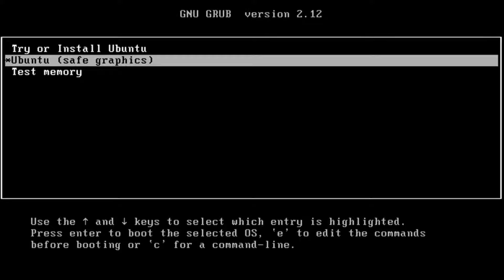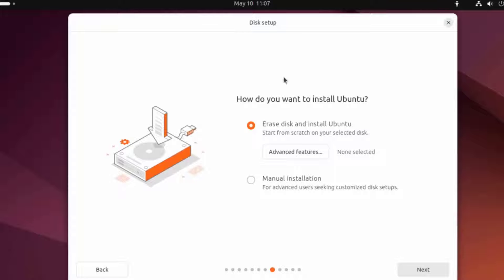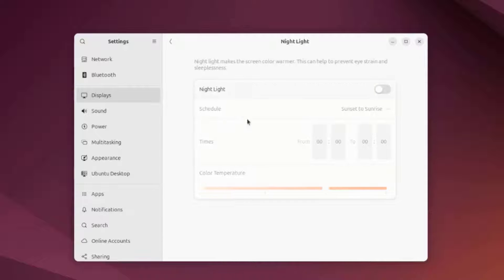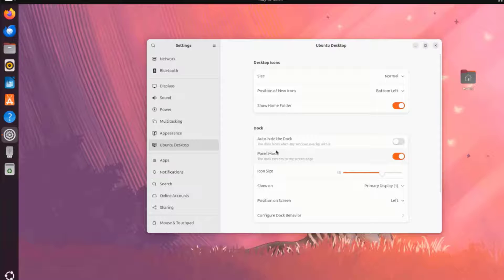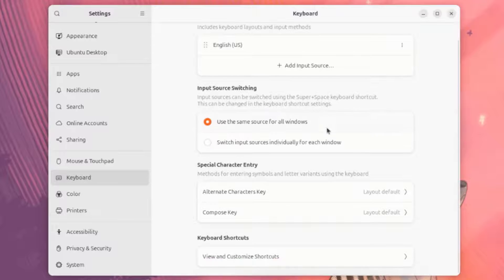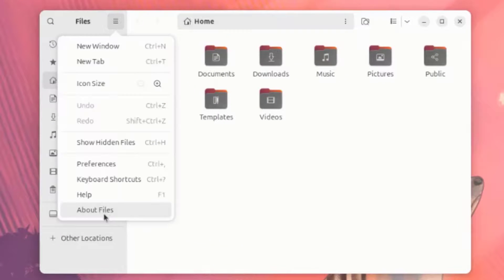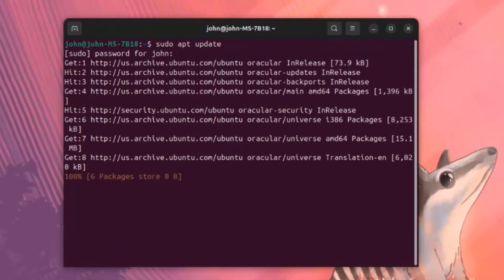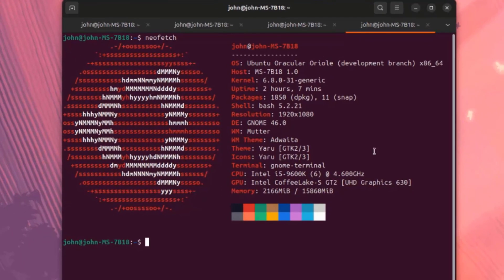Ubuntu 24.10 (Oracular Oriole) - Preview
Ubuntu 24.10, codenamed "Oracular Oriole," heralds a new era of innovation and user-centric design in the Linux ecosystem. One of its standout features is the seamless integration of AI-powered assistants, revolutionizing user interaction. Whether it's managing files, scheduling tasks, or troubleshooting issues, the AI assistant streamlines everyday tasks with intuitive voice commands and context-aware suggestions, enhancing productivity and accessibility for users of all levels.

Moreover, Ubuntu 24.10 prioritizes security with its advanced encryption capabilities and enhanced privacy controls. The Oracular Oriole introduces a robust system-wide privacy framework, empowering users to tailor their data sharing preferences with granular precision. From application permissions to network access, Ubuntu 24.10 ensures users have full control over their digital footprint, fostering trust and confidence in an increasingly interconnected world. With these innovative features, Ubuntu 24.10 sets a new standard for user experience, security, and efficiency in the Linux ecosystem.